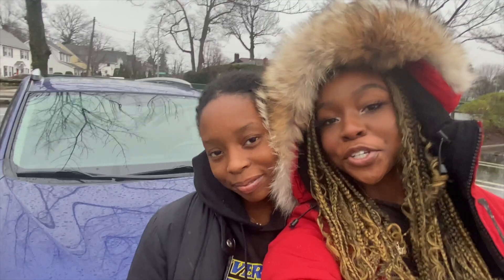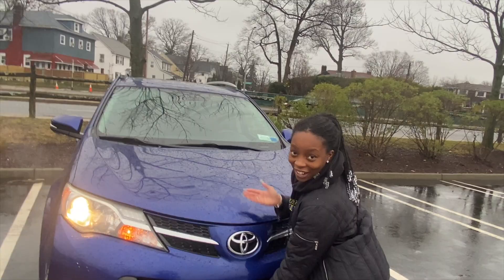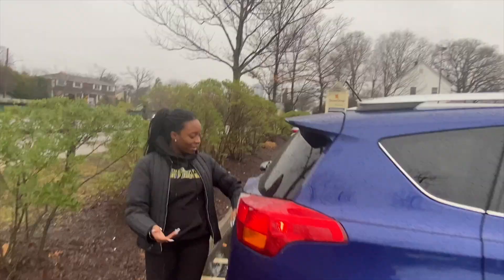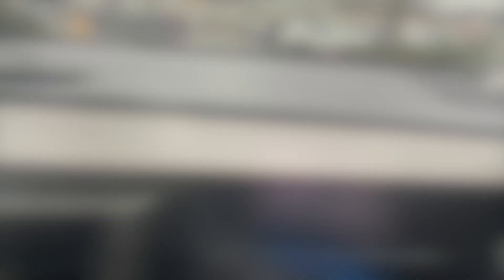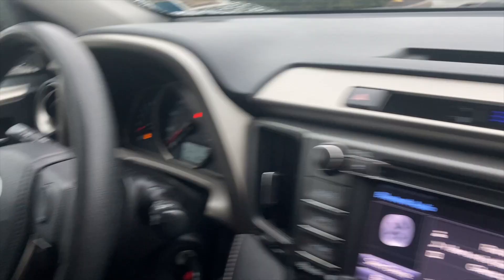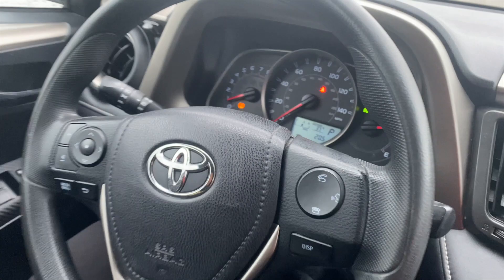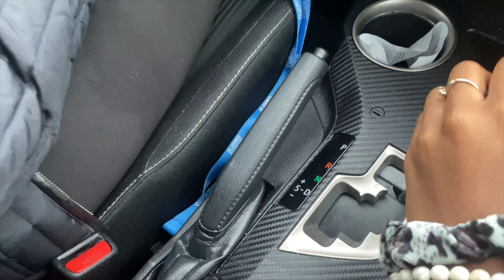MY LITTLE SISTER GOT HER FIRST CAR !!! (Vlogmas Day 2)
In this video I give you a car tour of my little sister's car. If you have been on my channel you know that I just got my first car a few months ago & now my sister has one ( ik she is veryyy spoiled) 😂

Comment down vlogmas videos you want to see!!

Once again thank you guys so much for all your support I love you all!!

~edna